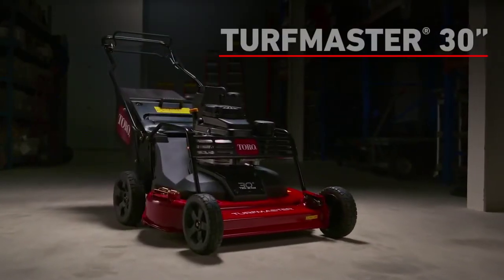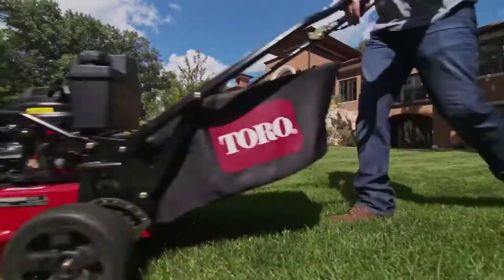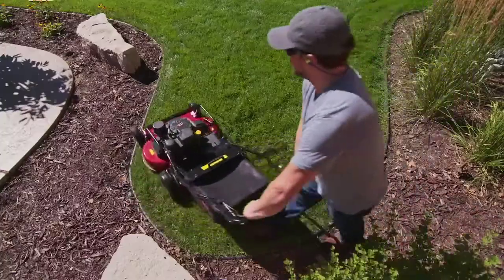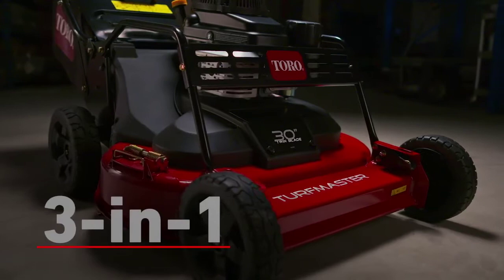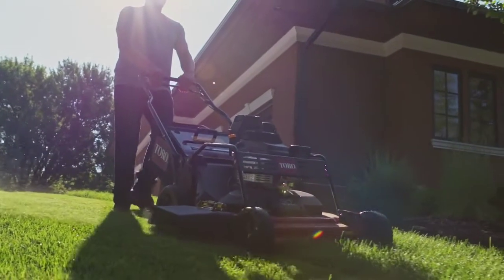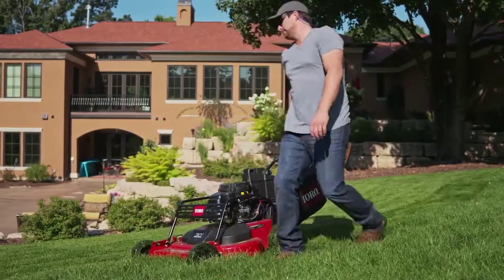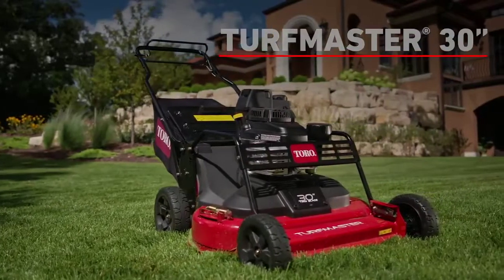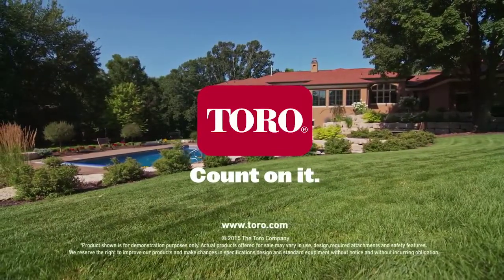Toro Tufmaster 30" Commercial Lawn Mower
A few extra centimetres of deck can save a lot of mowing time. That’s exactly what you get with Toro's new TurfMaster™ 76 cm walk-behind mower. It covers more ground in less time than smaller models, yet it’s easy to handle.

And every component from top to bottom is built for heavy use in rough conditions, from curbs to trailers to multiple operators. It’s professional-grade toughness with a professional-quality cut – and a major boost for your productivity.